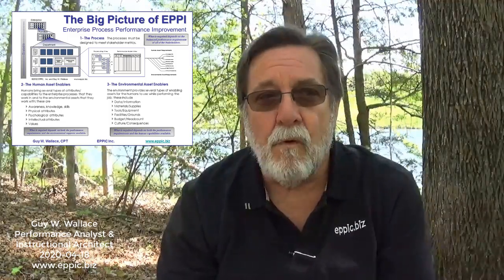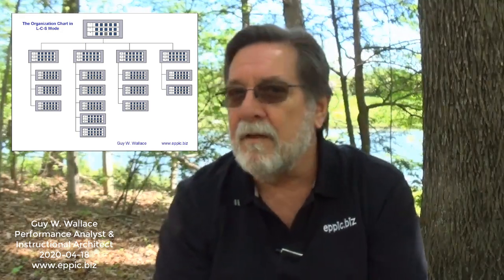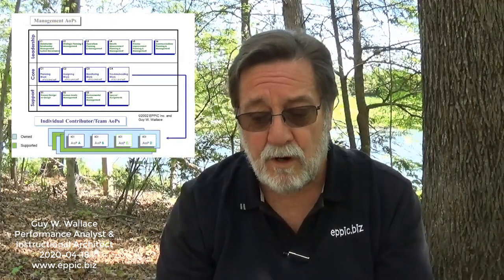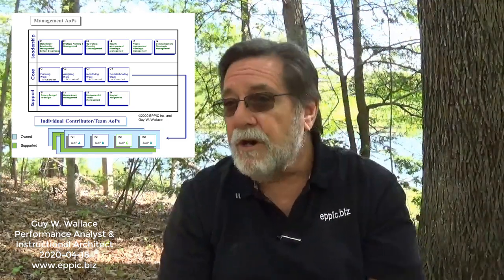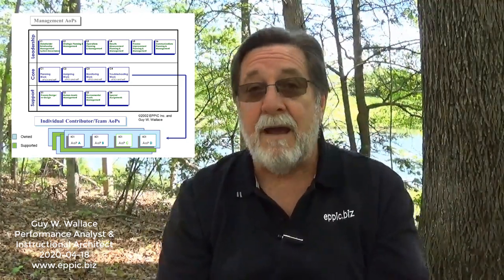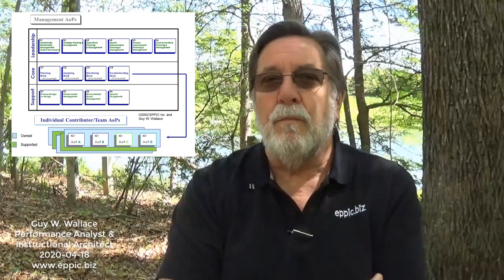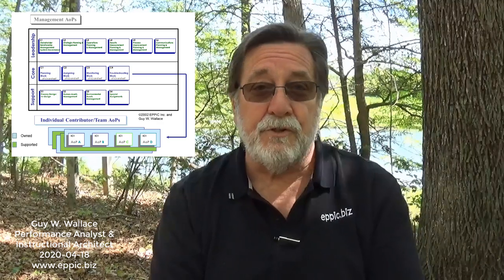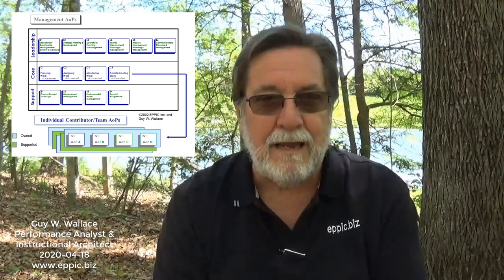Adventures in performance based T&D w/ Guy Wallace 13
Part 13 of a Video Series that I just might title The Insomnia Solution – or something like that. (J.K.).

This video covers my journey in T&D/L&D and is focused on The Big Picture of EPPI - Enterprise Process Performance Improvement.